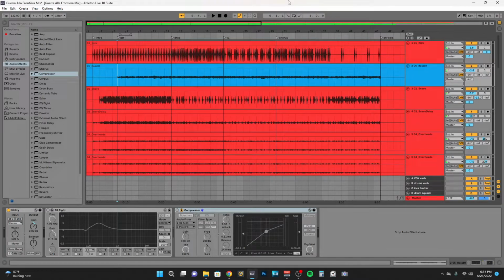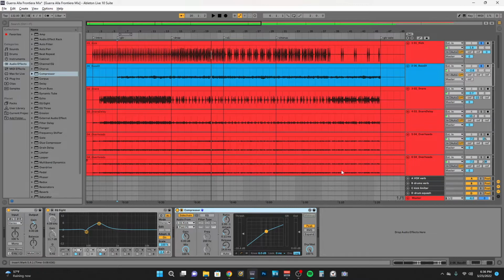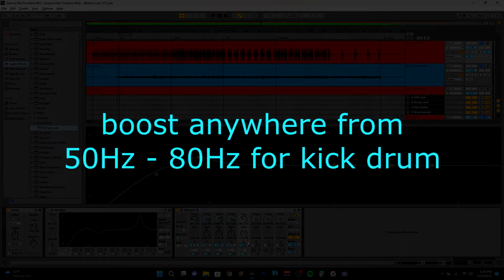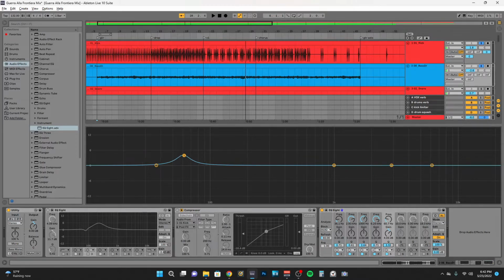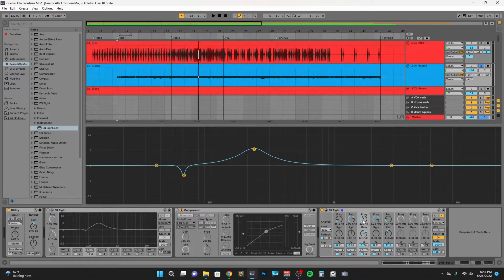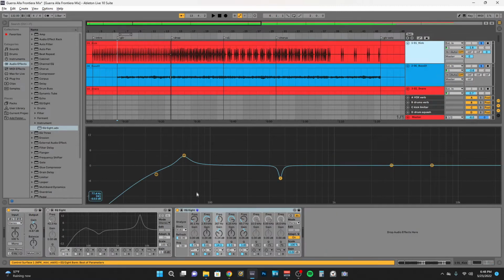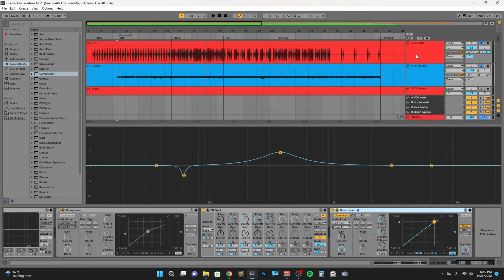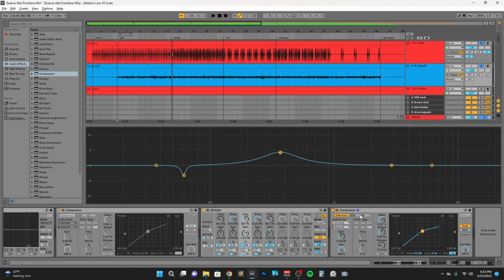Mixing Kick Drum and Bass | Balancing Low End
Having trouble making your kick drum and bass sound good together? Follow these 2 mixing tips for balancing the low end, and getting a cleaner mix!

►► Record your music at home!